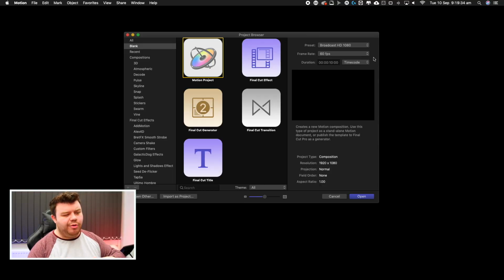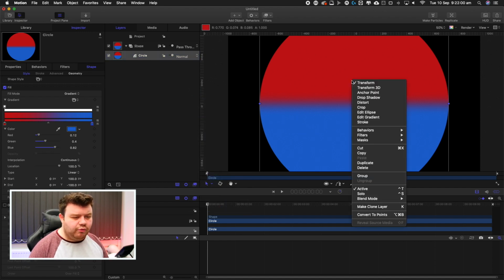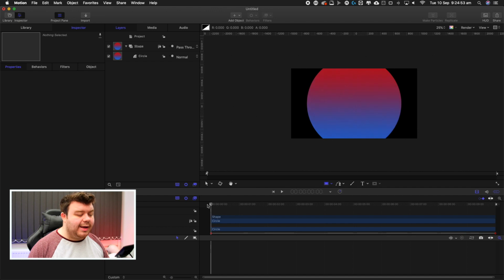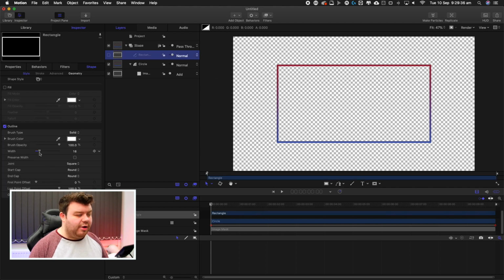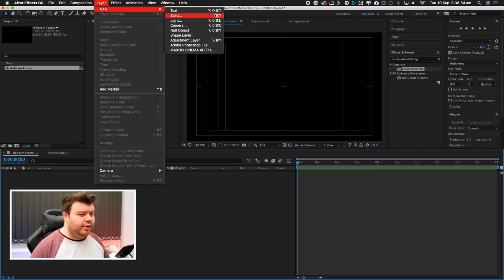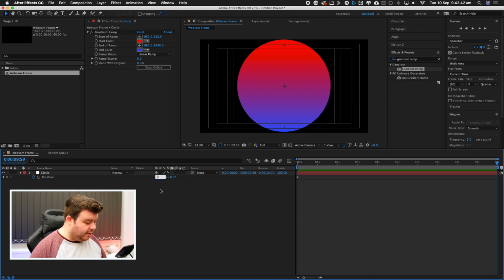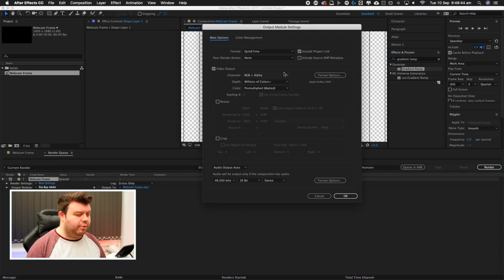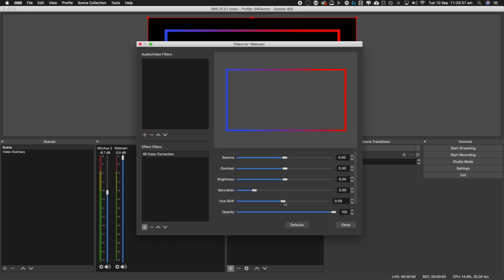ANIMATED Gradient Webcam Overlay Tutorial! (After Effects/Apple Motion) (Advanced Tutorial)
Finally back with another tutorial, this time, we're making some nice animated webcam gradient overlays.